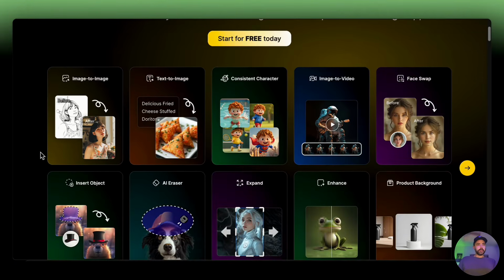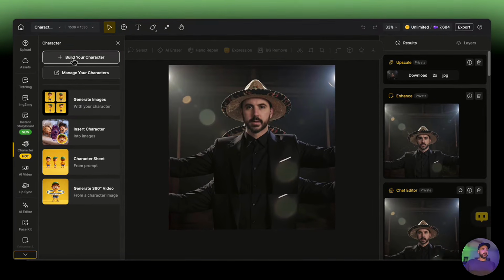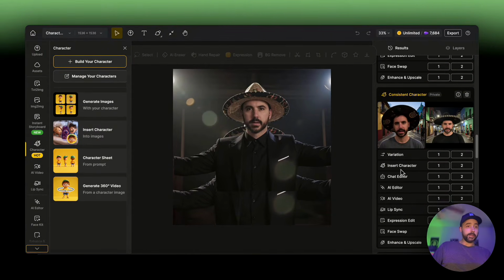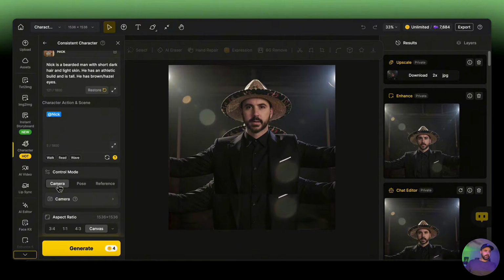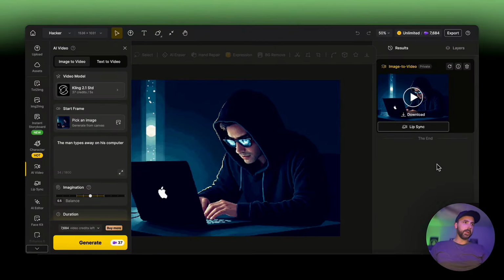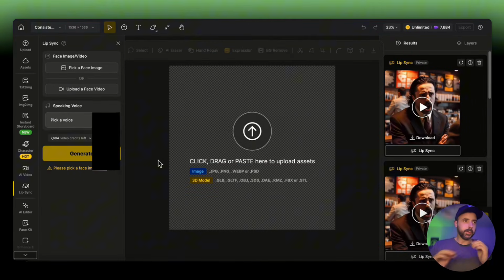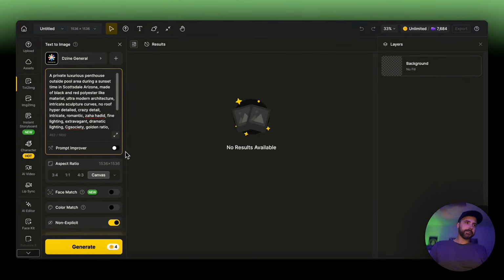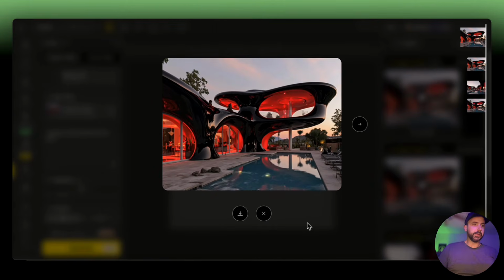Dzine AI Review: Can ALL of your AI Design Tools Get Replaced by This?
Our Dzine review goes over the top features, pricing, pros, cons, and real use cases.
Check Out This Awesome AI Tool That We Partner With and Recommend:
• 🎨 Do you like Midjourney? Then you’ll love Dzine. It's an all-in-one AI design suite built for creative freedom, with consistent characters, lip sync, and a mode that bypasses standard filters. Try it for free

Copy My Efficient YouTube Creator Setup!

We explore uncensored AI video generation with Dzine here (mentioned in the video):

Looking for one tool that can do everything? Text-to-image, text-to-video, lip sync, consistent characters, background removal, face swapping, object erasing, and even restricted content? Dzine.AI might be it.
In this full review, I break down how Dzine crams Photoshop-style editing, Canva simplicity, Midjourney-style image generation, and Runway-like video tools into a single platform. You'll see real demos of Dzine’s best features, from generating consistent characters with one click, to animating still images, to creating NSFW content.
Is it perfect? No. But if you're tired of paying for 5 different tools and still juggling workflows... this might be your new creative home base.

🧠 What I Cover in This Video:
* Dzine dashboard walkthrough
* How Dzine handles consistent characters (way better than most tools)
* Demo of uncensored AI image and video generation
* Face swapping, lip sync, text-to-video, background removal
* Pros, cons, and final verdict

Timestamps:
0:00 – Intro
0:38 – What is Dzine?
2:21 - Consistent Characters
7:48 - Image to AI Video Generation
9:02 - Lip Sync
10:10 - AI Image Generation
11:55 - Instantly Turn Your AI Image Into a Video
12:44 - Other Standout Features
16:36 - Pros & Cons
18:52 - Tips & Tricks
20:53 - Wrapping It Up